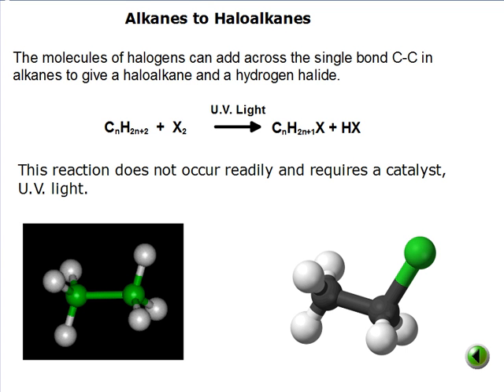L2 Organic Halogenation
Alkanes react with halogens when UV acts as a catalyst.  It is a substitution reaction.